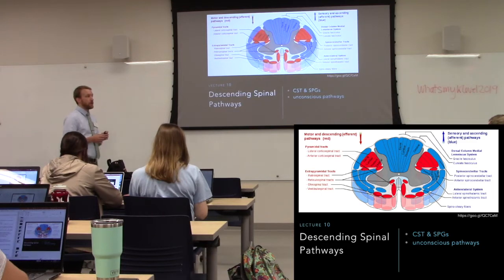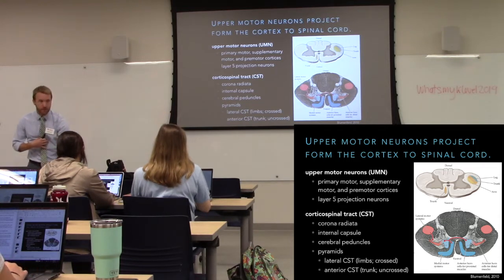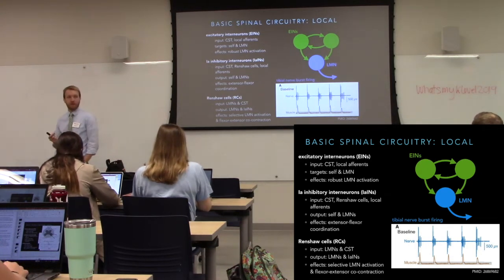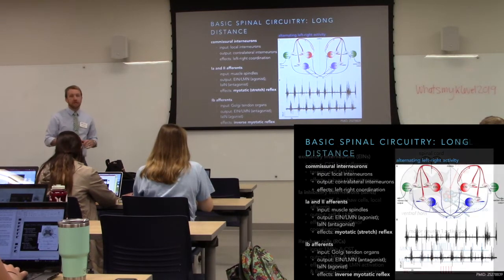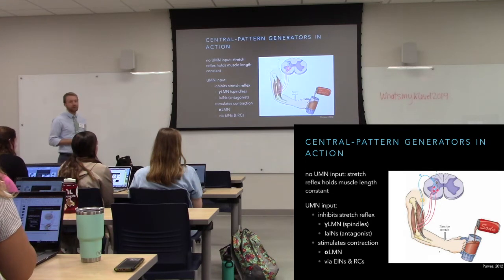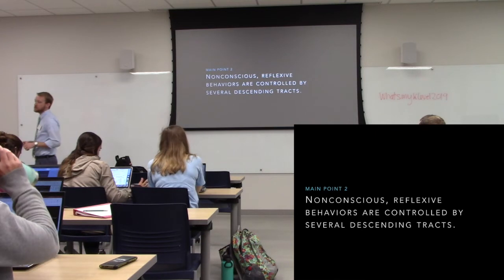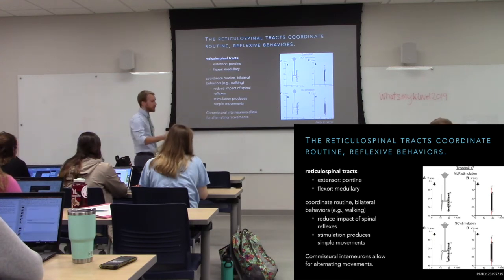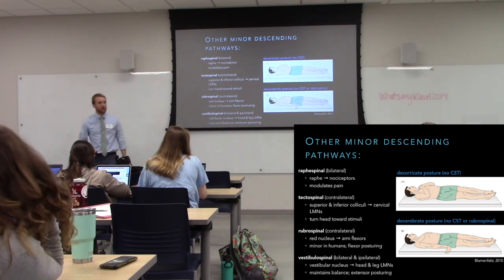PT631 Lecture 10 (without review)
This lecture covers the descending tracts and central pattern generators in the spinal cord. Review questions and answers have been removed from this version.